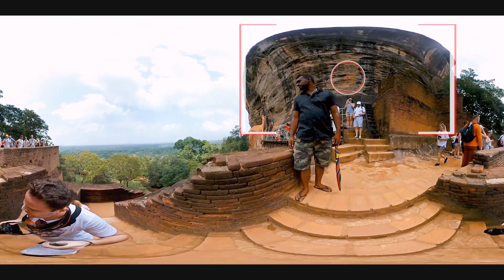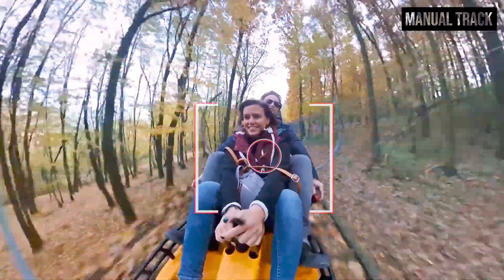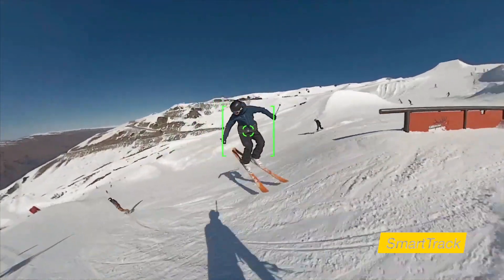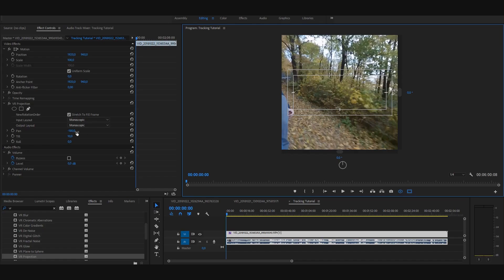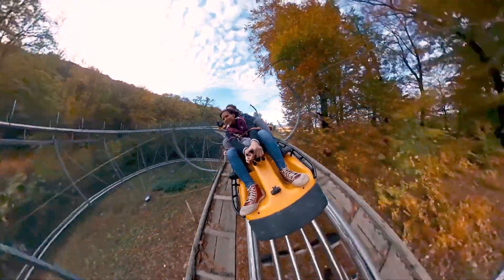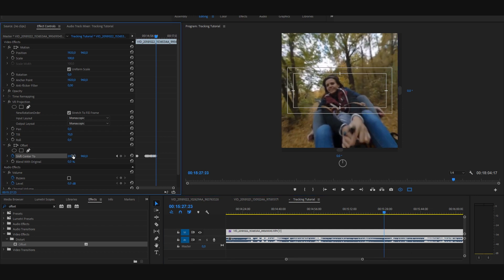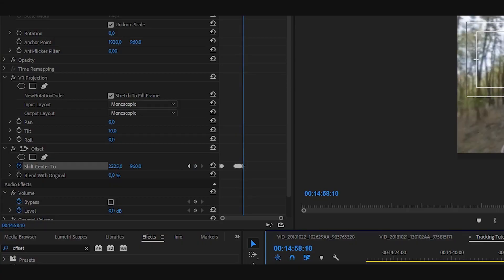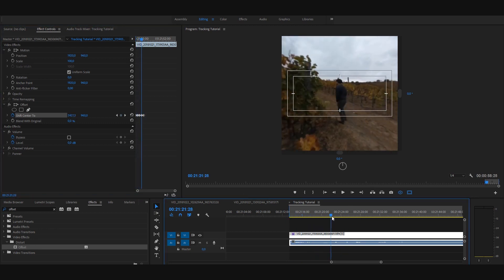How to track objects manually in a 360 video | Works with any 360 footage | Gaba_VR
Tracking objects in a 360 video is a cool feature even in 360 or in overcapture mode. Now I show you how to do it manually with any 360 footage.

Orientation is always an important task in 360, especially working with moving shots. Some applications can track objects and certain points automatically, but they doesn't work with any 360 footage and most of the cases they are only available on mobile devices.

On desktop, after applying software stabilization, most of the videos follow the starting direction which is really great, because it makes the video more watchable, as it helps the viewers to look around easily and they don’t lose control over the video.

But in special cases we don’t want to keep these "fixed directions", but we want the camera to take every turn with us, especially during skateboarding, skiing, riding a bike, or taking long driving scenes. The point is that there are some turns on the go, which we want to follow in the video.

In this tutorial I show you how to track objects like a bike rider, skier (or anyone else) to create an immersive third-person-view, during winding trip.